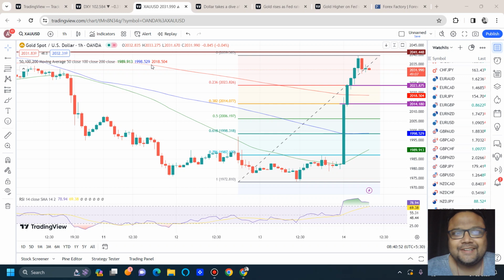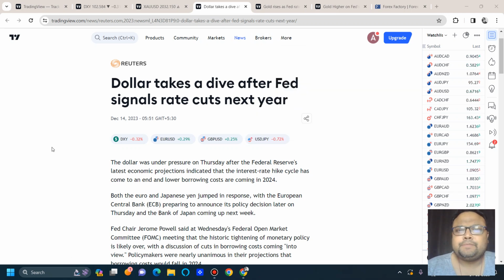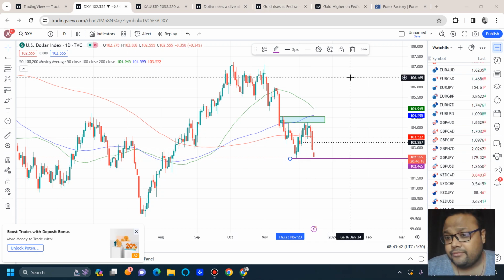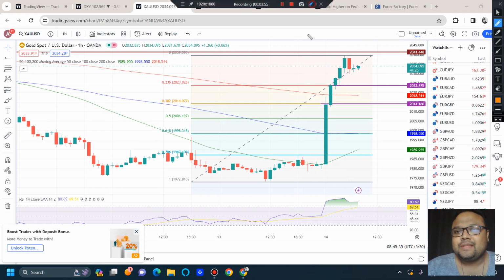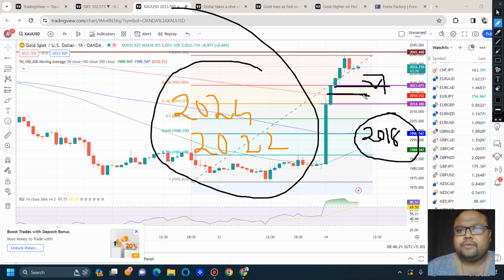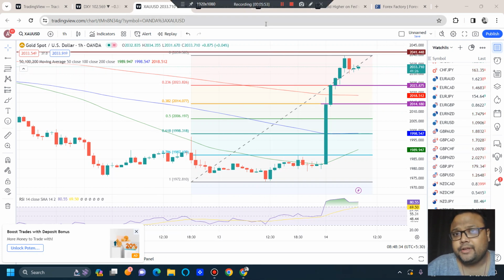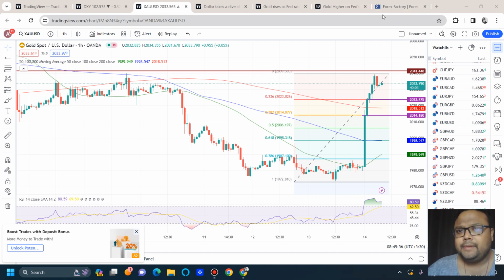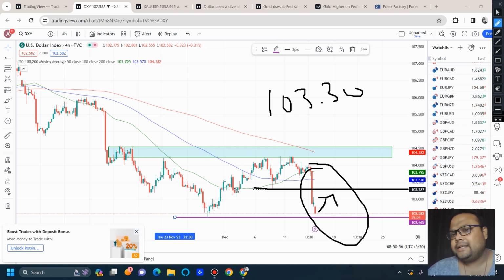GOLD XAUUSD Strategy TODAY 14-15 DEC | XAUUSD Analysis TODAY 14-15 DEC | XAUUSD Forecast TODAY